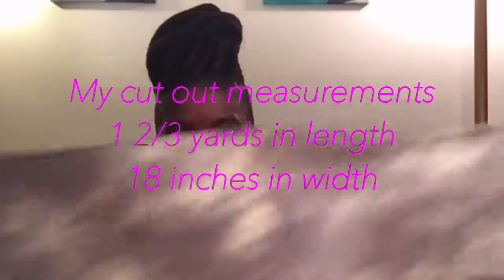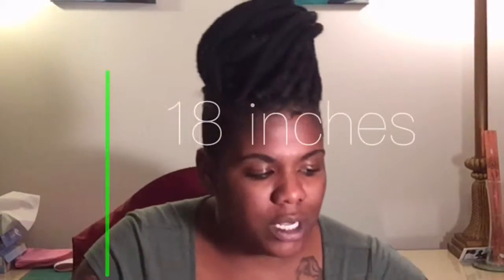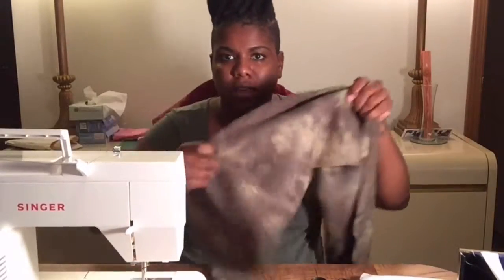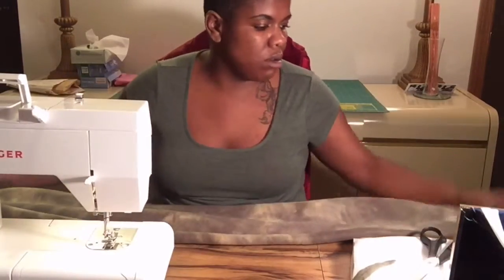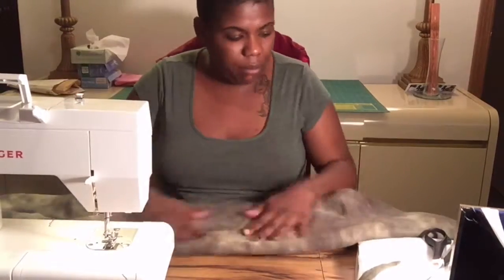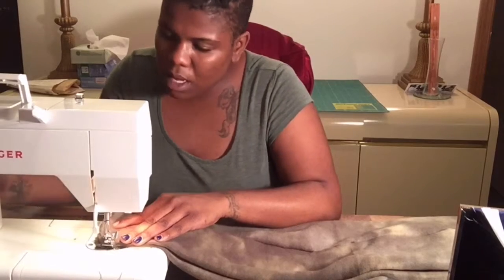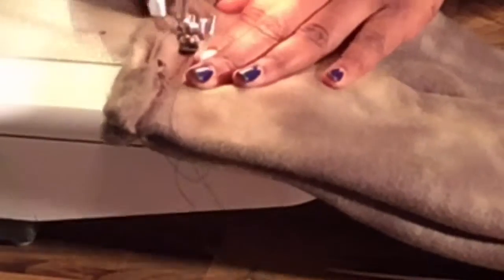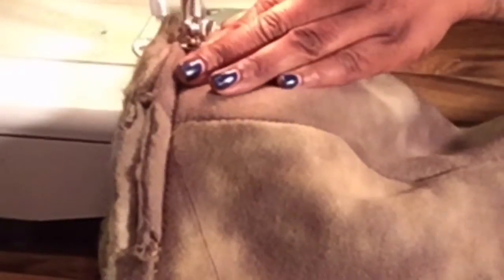Quick and EASY D.I.Y. Infinity Scarf Sewing Tutorial-Beginners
Hope you YouTube lovers are enjoying the sewing Diys I will try my best to keep them coming on a consistent basis...!!! Definitely comment below for anything you would like to see on my channel, sewing related or anything else.